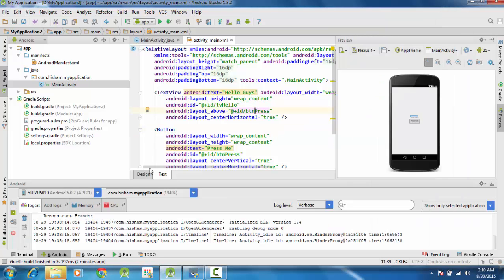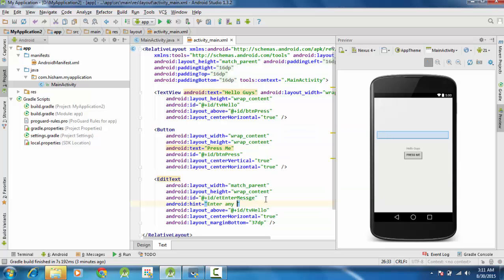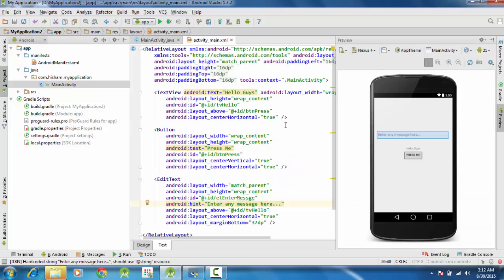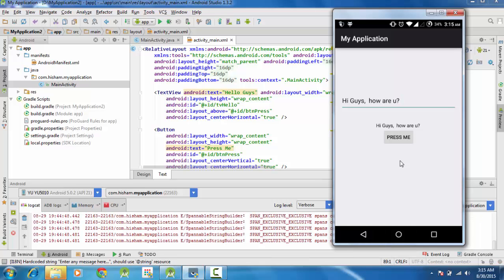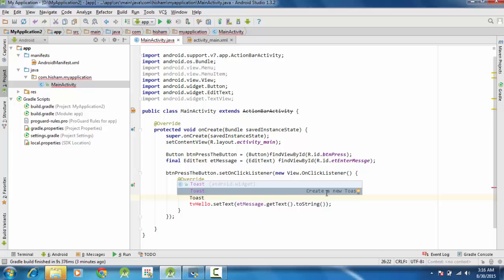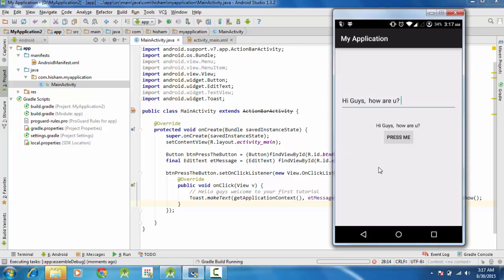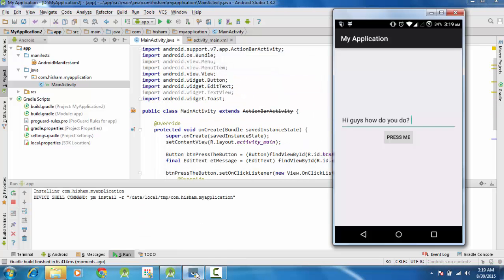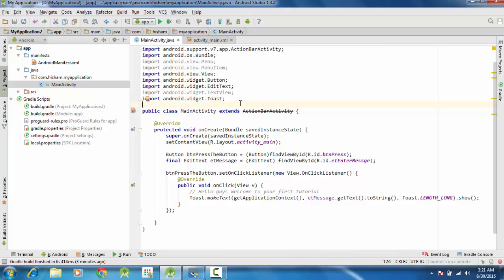3 - Display a Toast Message - Android Studio